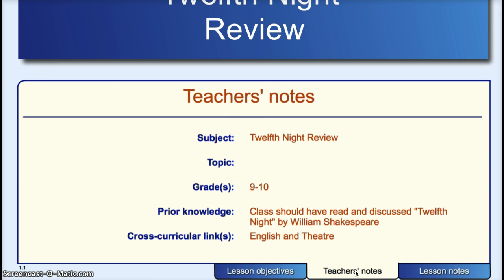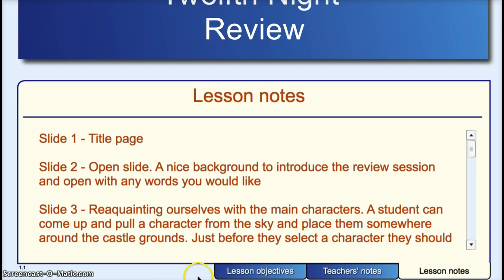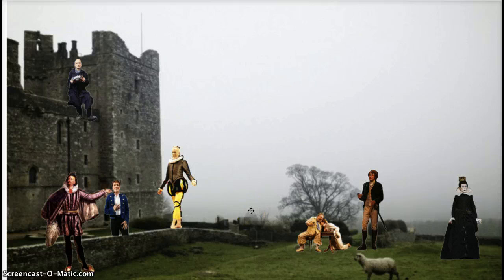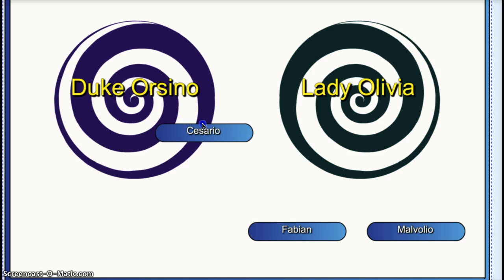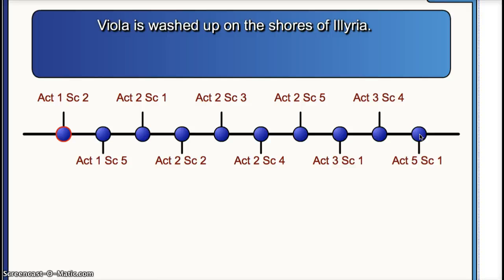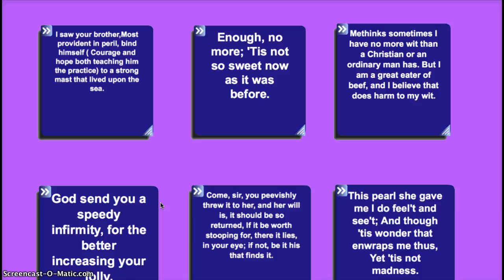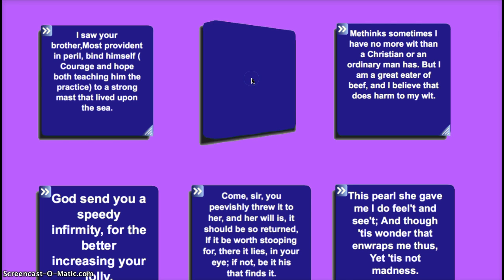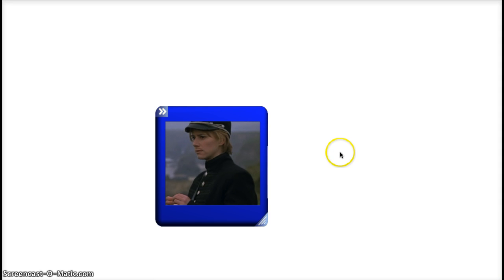Twelfth Night Review Smartboard Lesson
This is a small review of "Twelfth Night" by William Shakespeare using Smart Notebook. The hope is to review the play, characters, and timeline while having the students bring their voice to the characters.